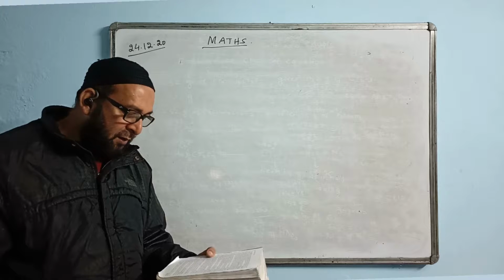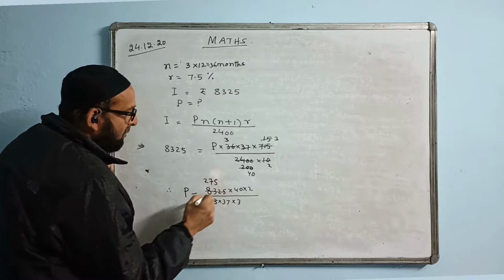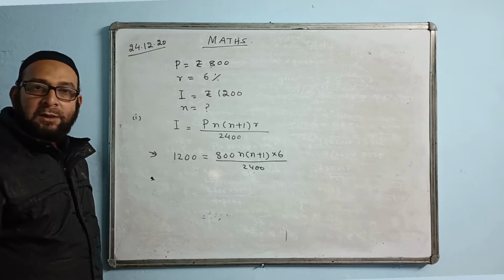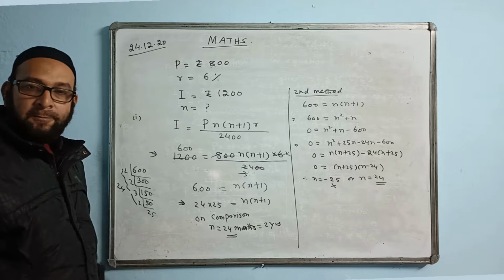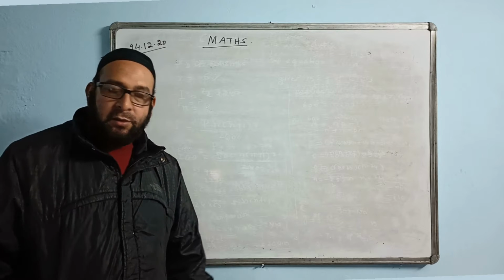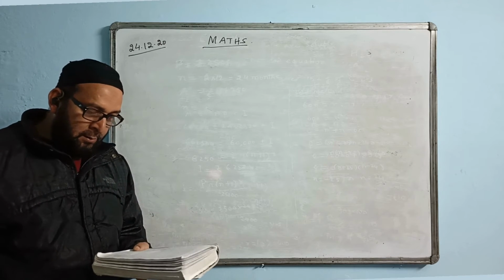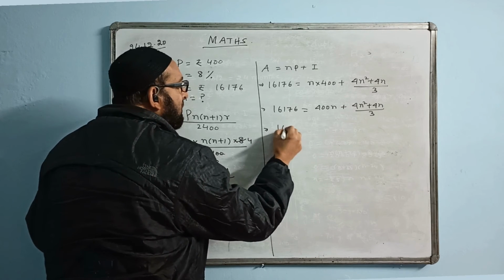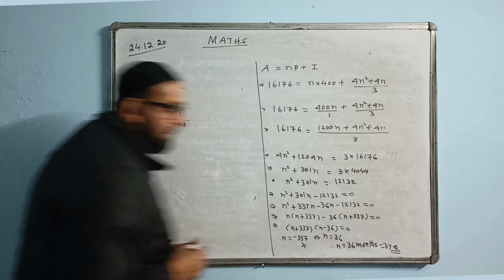ICSE X MATHS(BANKING)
ICSE WINTER COACHING(MATHS)
VIDEO NO 2.
DATE 24/12/2020